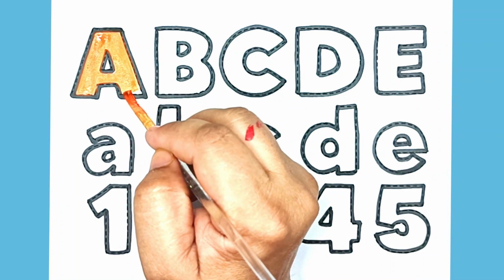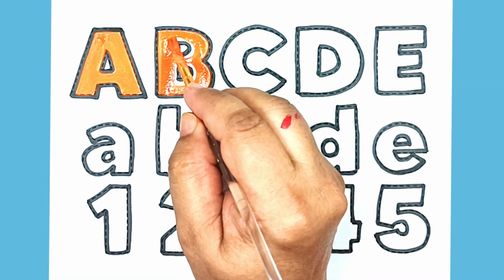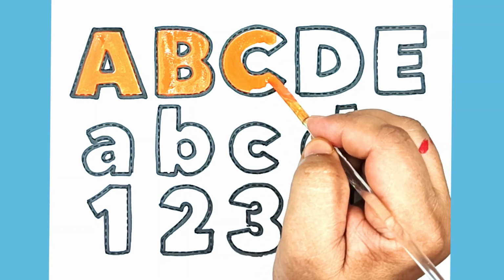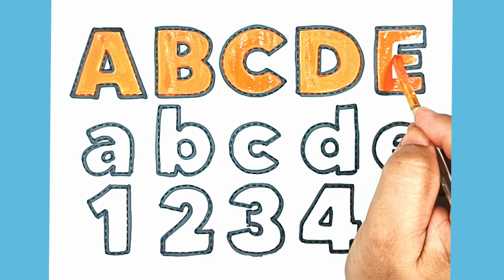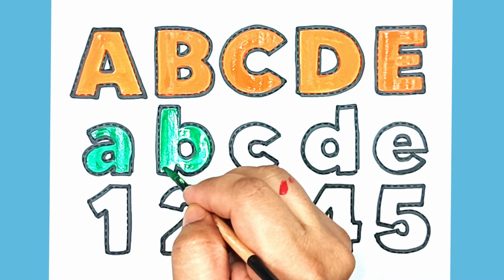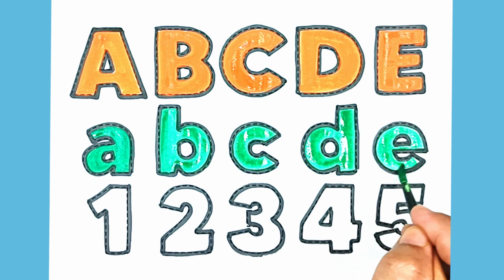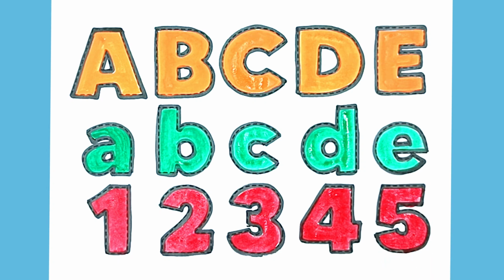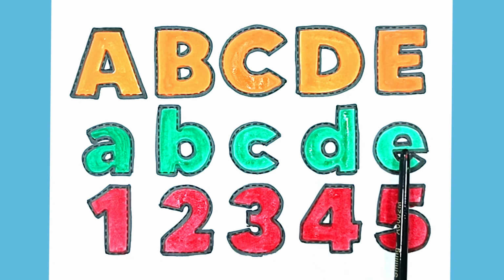Learn to Write Your ABCDE! and count to 5 - Tracing & Coloring